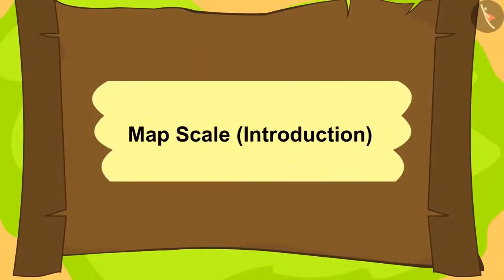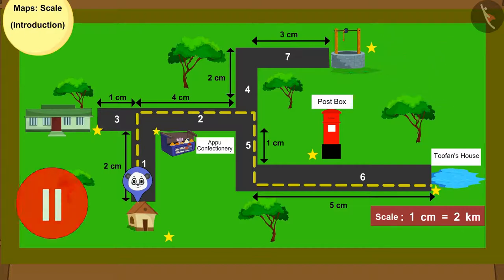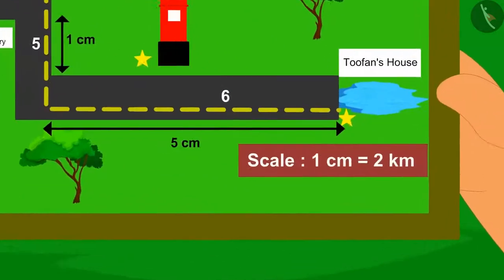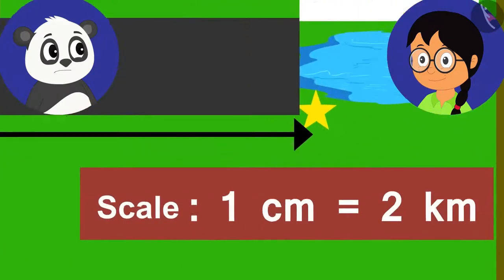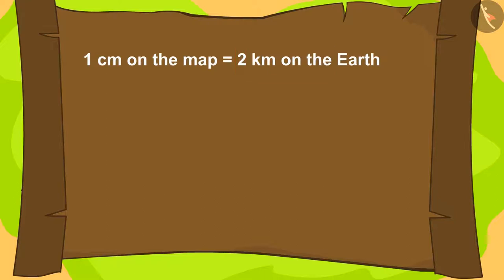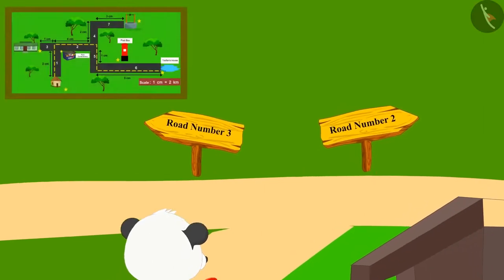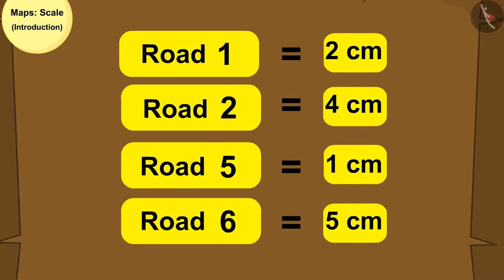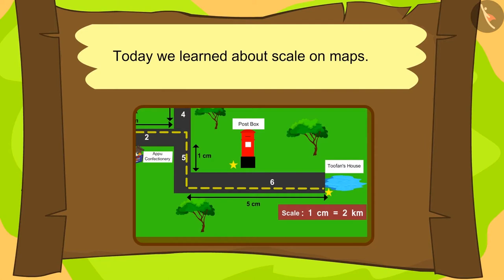Class 5 Maths Chapter 8 "Mapping your way" (Part 4) cbse ncert